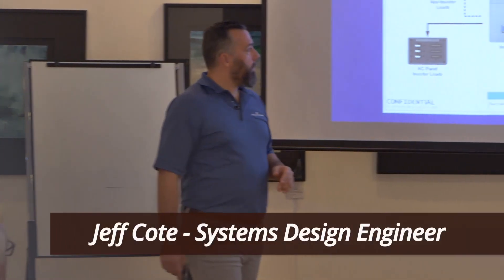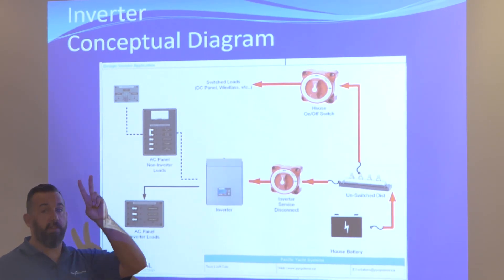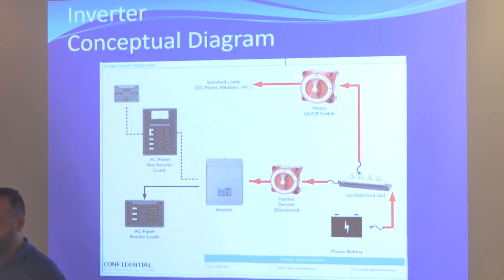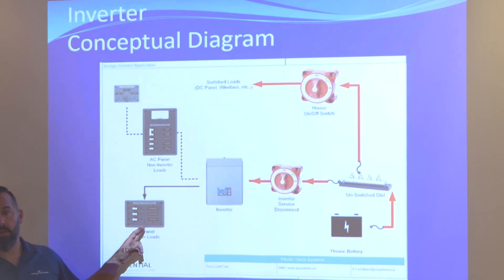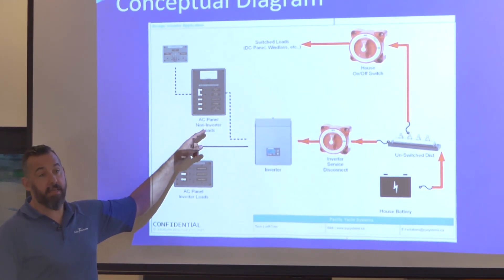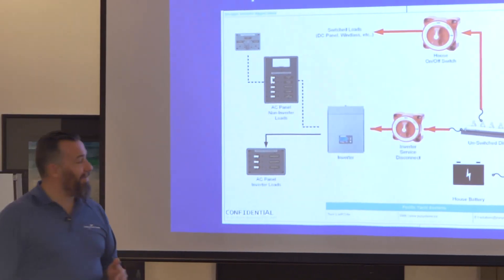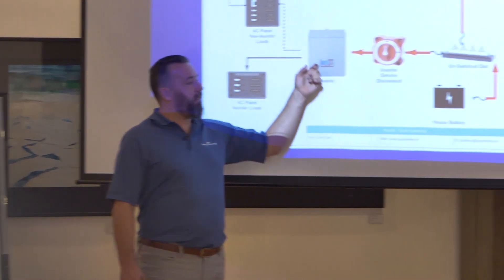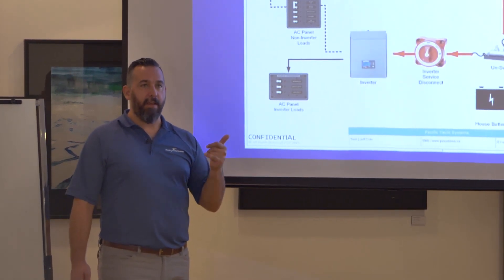How To: Marine Electrical Seminar - Inverter Troubleshooting - Ep 21/30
Join Jeff Cote from Pacific Yacht Systems as he presents an in-depth seminar on understanding, installing and troubleshooting marine electrical systems. Episode 21 of the seminar explores how to troubleshoot an inverter on your boat.